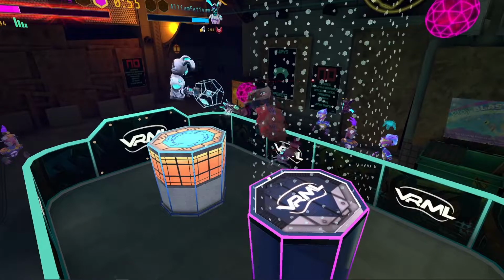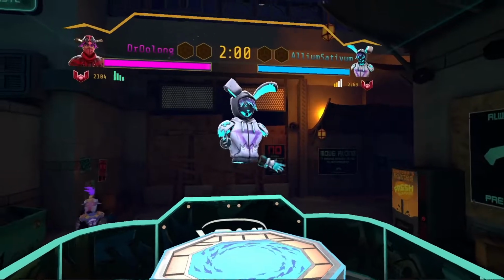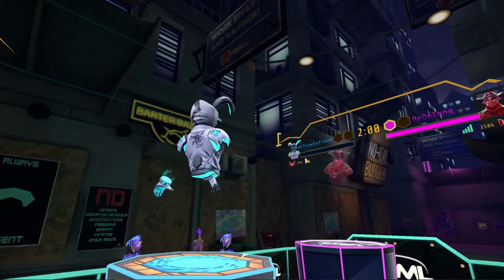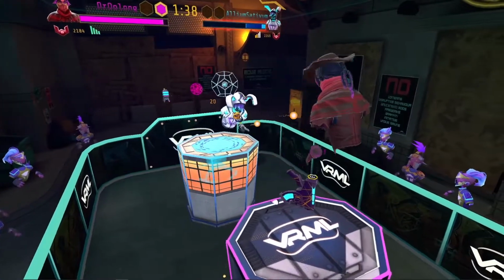Blaston VRML: AlliumSatvium vs DrOolong (Match Commentary)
This match had scrappers street lookin' like a laser light show.